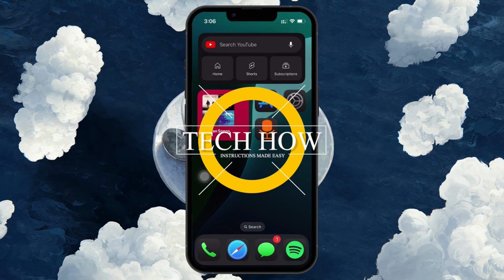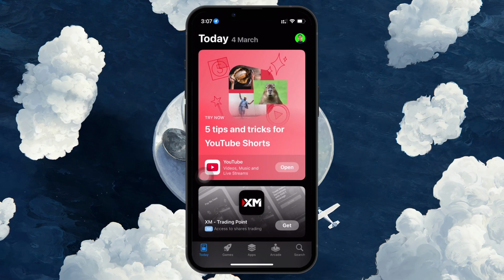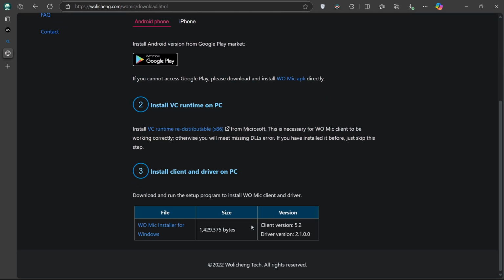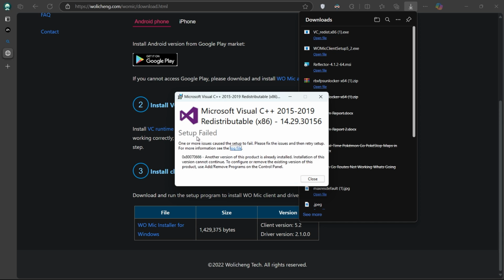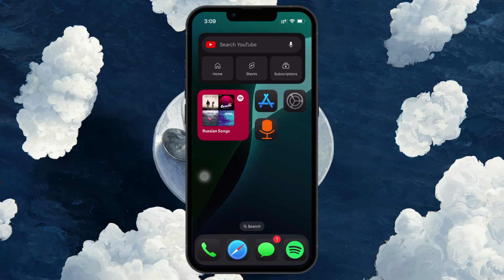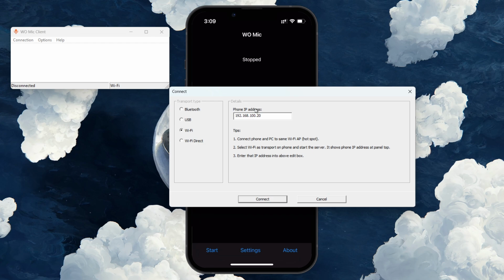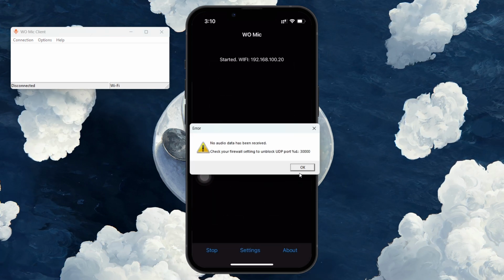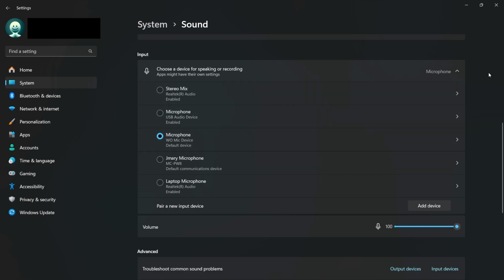How To Use your Phone As Microphone on PC - Guide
A short tutorial on how to use your phone as a microphone on your PC. Follow these simple steps to connect your phone and enjoy clear audio for gaming, streaming, or online meetings.